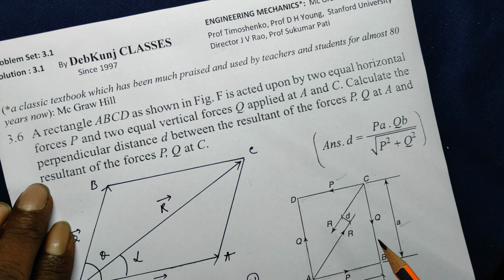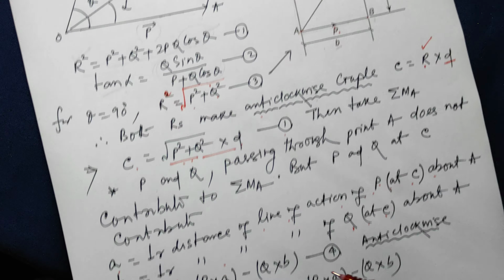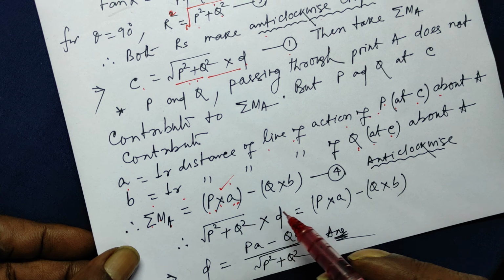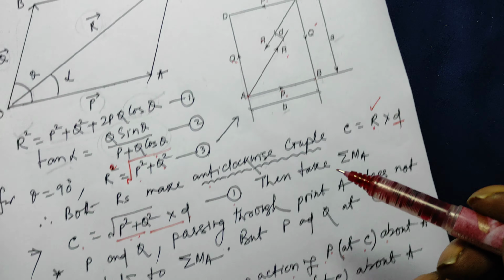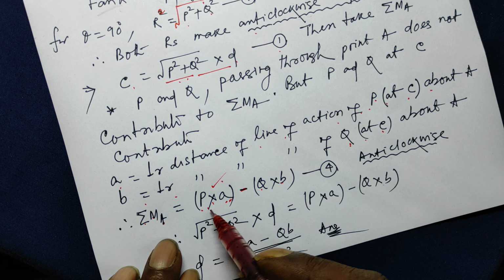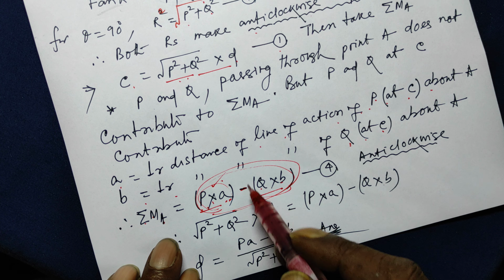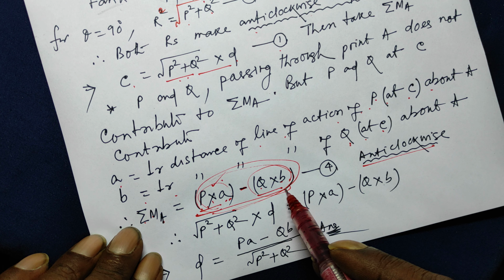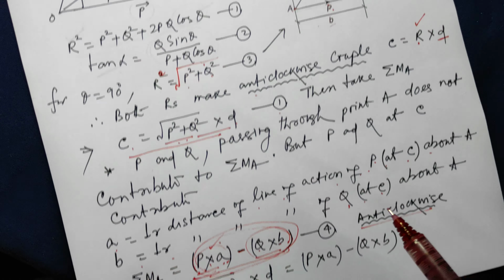Soln. 3.6 Parallel Forces & Couples: Prof. S Timoshenko; DH Young USA;JV Rao; S Pati: The Best 🌎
A pair of forces P and Q at opposite corners of a rectangle producing same resultant. How to find the perpendicular distance between the two resultants in terms of P, Q, and the two adjacent sides of the rectangle using principle of moments about one corner of the rectangle.